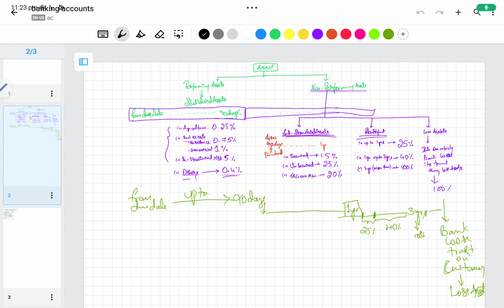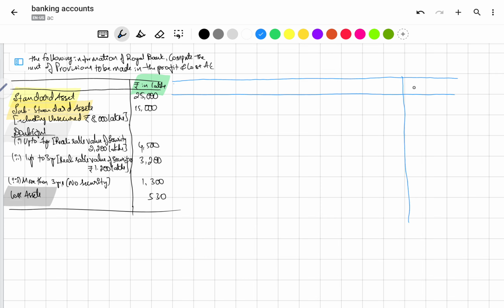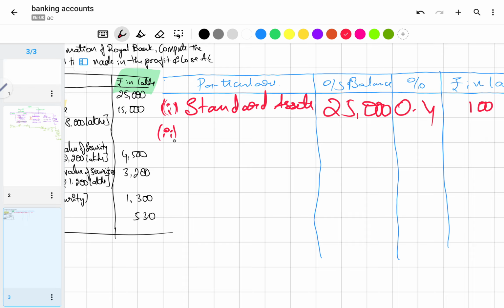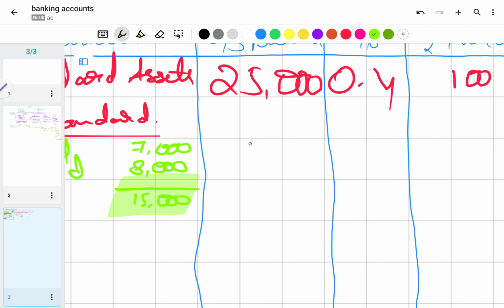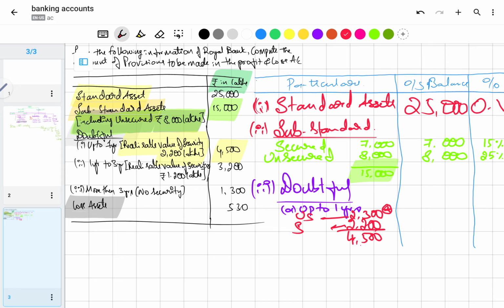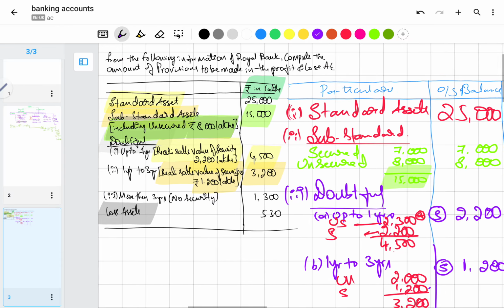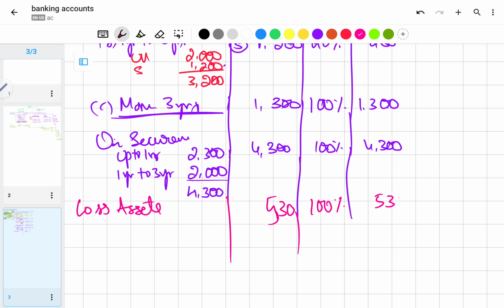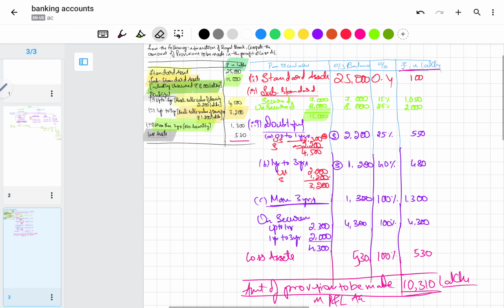Asset classification for the treatment of provision [question]